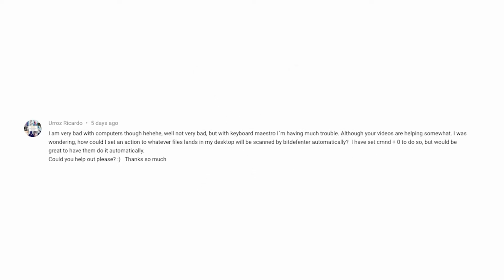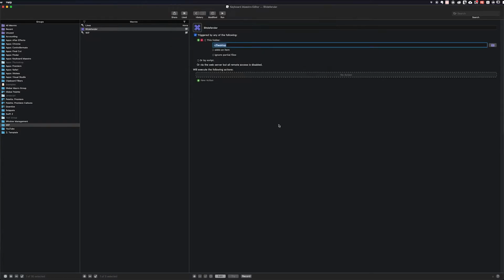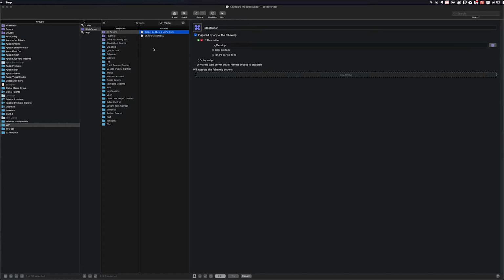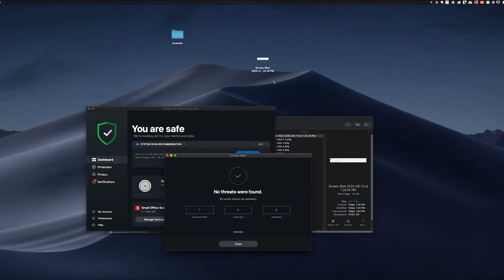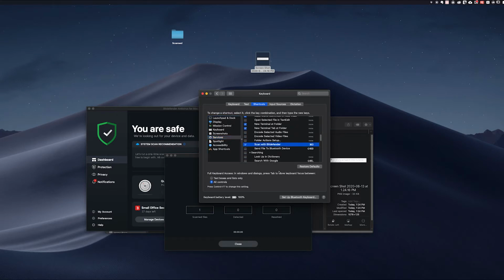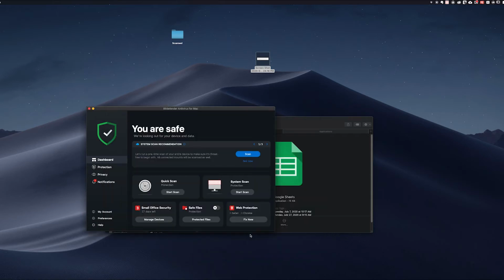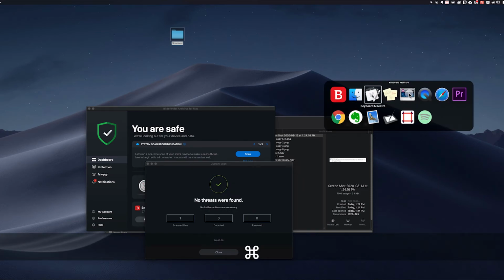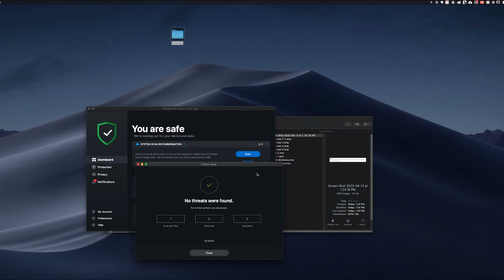Keep your Mac Safe from Viruses